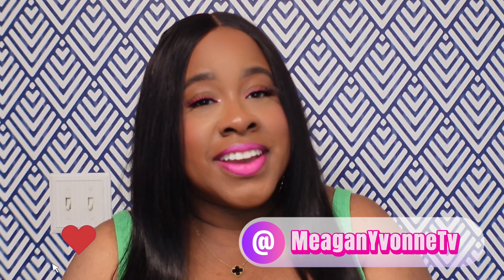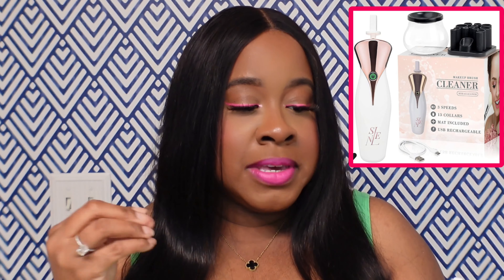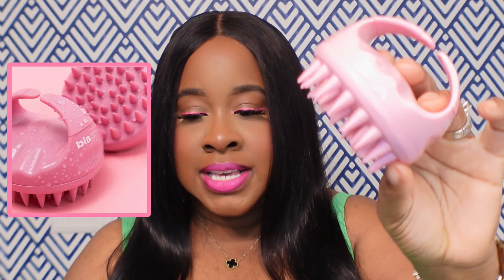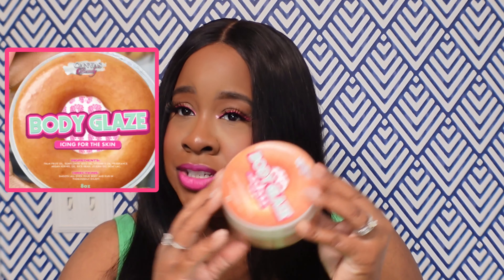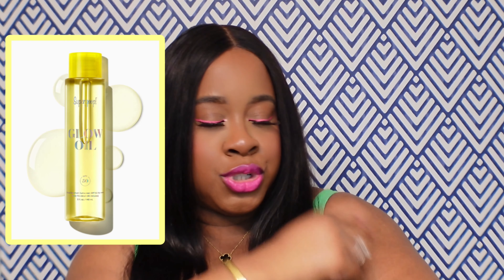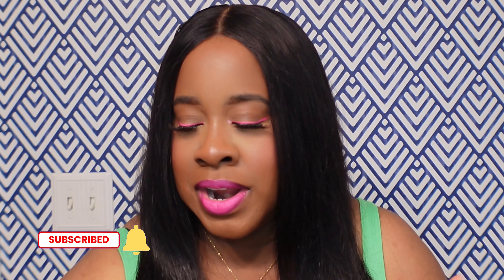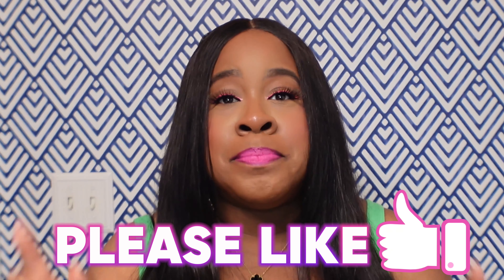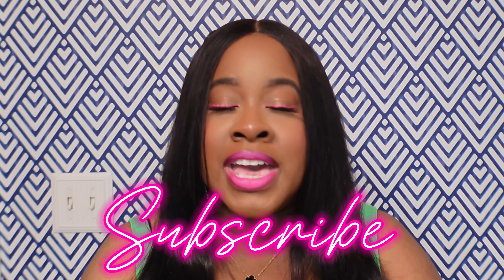💕NEW: FAVORITES | Summer MUST Haves | Bodycare, Makeup & More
Hi Beauties!
Today’s video is all about my current favorites and what I’ve been enjoying using for the last few months. I made sure to include all the links below so if you see something that you want to try in the video be sure to check below . Make sure you are sharing this video and commenting to let me know if you have any recent favorites that I should check out as well. 💕

⌛️Time stamps:
0:00 Intro
0:19 Favorite Things
0:51 Brush Cleaner
1:54 Scalp Massager
2:46 Mielle Organics Rosemary Mint Collection
3:55 Biosilk
4:10 Kenra Lux Shine Oil
4:55 Canvas Beauty Body Glaze
7:09 Supergoop Glow Oil
7:39 Kopari Body Oil
8:30 Tom Ford Soleil Blanc Body Oil
9:25 Daily Molecules Daily Brightening Serum
9:59 Sol De Janeiro Body Mist
10:54 Urban Decay Face bond
11:27 Got2b Brow & Edge Gel
12:00 Outro

Useful Links 💕:
​⁠Find on   @amazon @AmazonInOfficial
Makeup Brush Cleansing Device

​⁠​⁠ @ultabeauty  Website
Ulta.com
Got 2 Be Brow & Edge Gel

@urbandecay Face Bond ​⁠

@urbandecay Face Bond ​⁠

@Koparibeauty Gold Aura Sunscreen Oil

@supergoop Glo Oil

@KenraProfessional 24K Gold Lux Oil

@MielleTV Hair Oil

Hair Masque

​⁠ @Sephora Website
Sephora.com